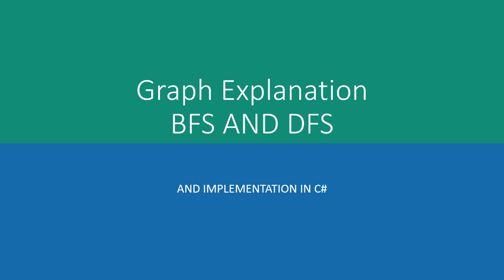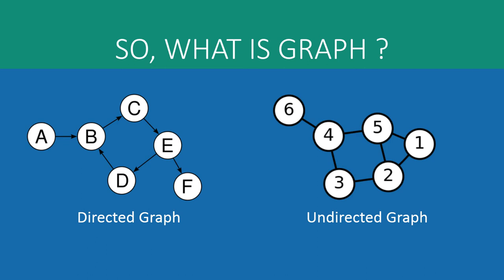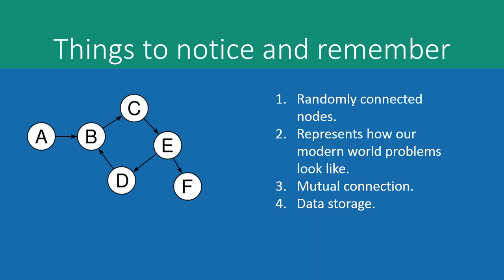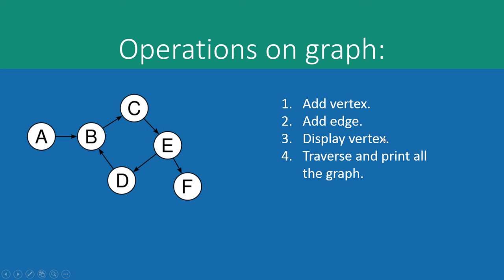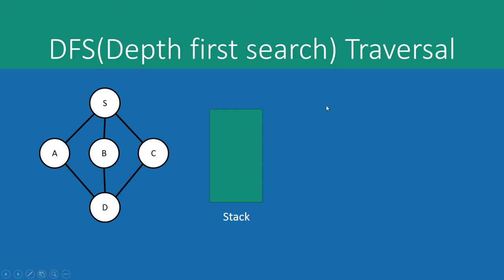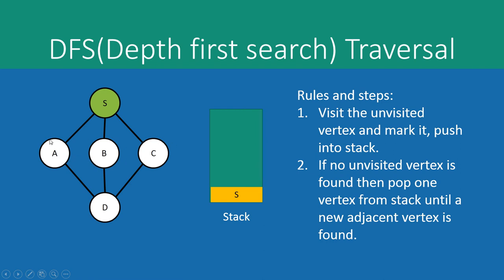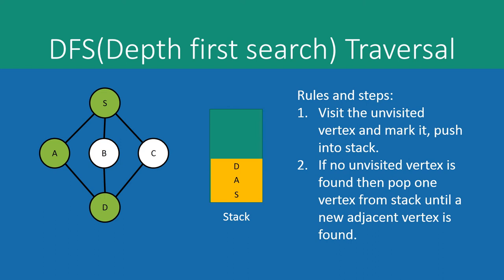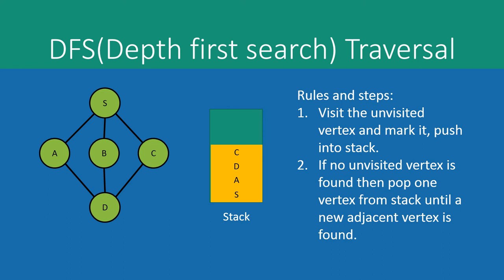Graphs| BFS and DFS | Explanation | Part-1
I will continuing this graph tutorial series from now on, hope you get a clear explanation of graphs and how traversals on graph work.